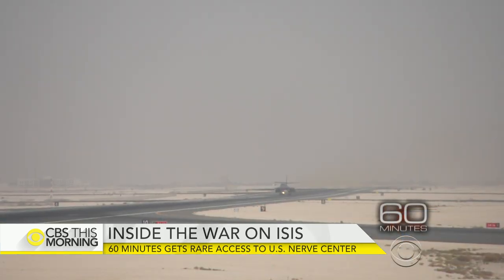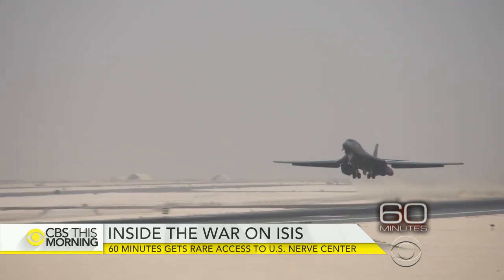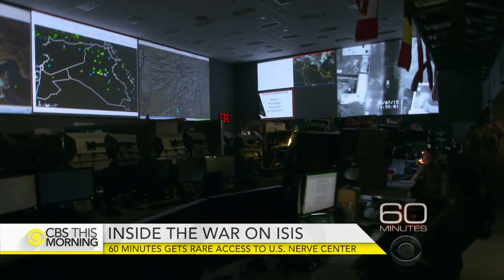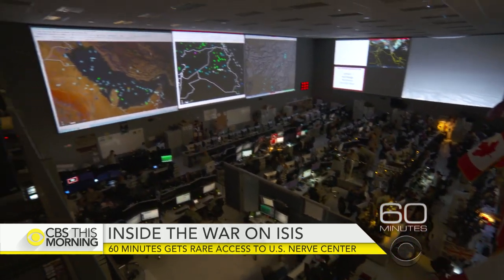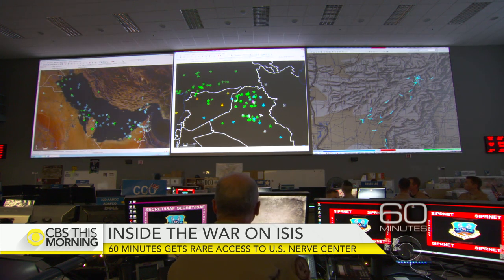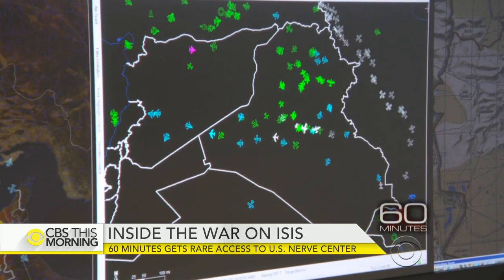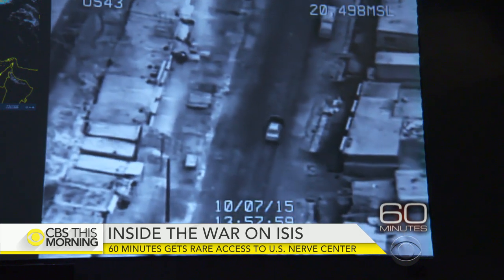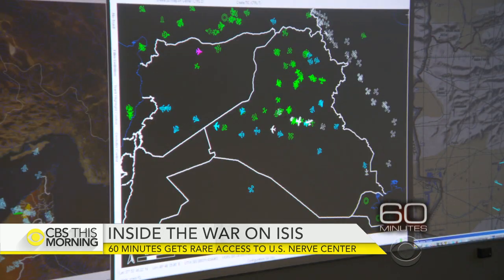60 Minutes gets rare look at U.S. command center in war against ISIS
The crucial military hub is located in a bunker-like building in the middle of a giant air base in the Persian Gulf country of Qatar. It is ground zero for an air campaign against ISIS that’s costing $10 million a day. David Martin gives a preview of Sunday's 60 Minutes report.